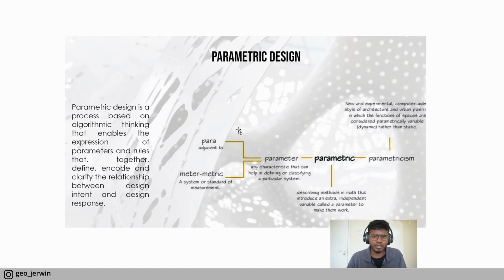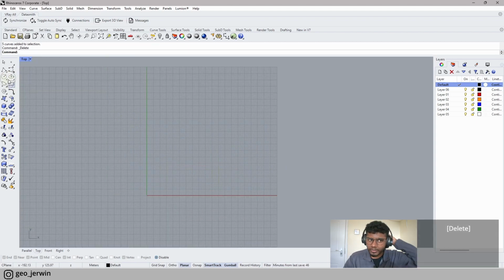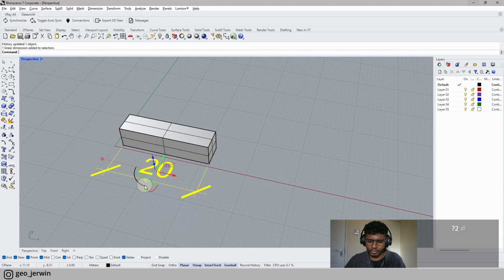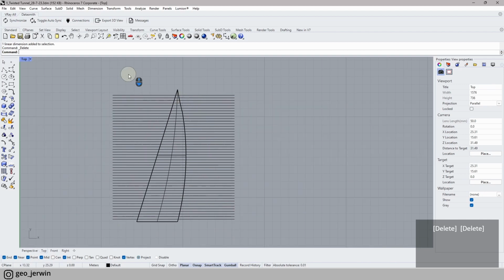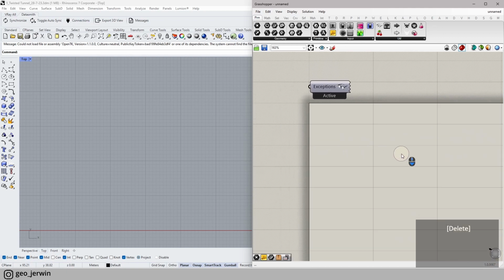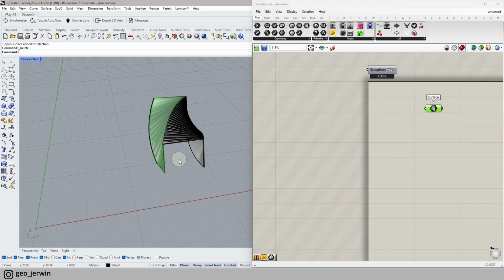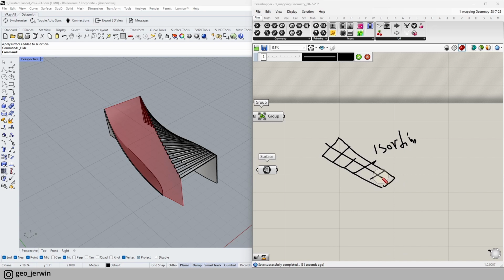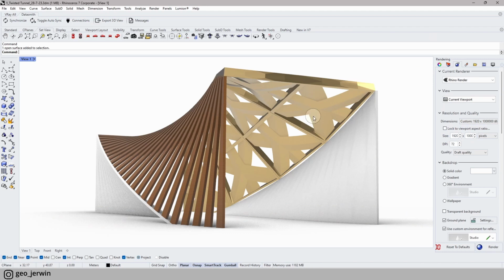Getting Started with Rhino and Grasshopper | Nurbs modelling and Box Morph | Geo Creations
This video is part-1, in this tutorial series.
The video deals with Introduction to Rhino Nurbs Modelling and Introduction to Grasshopper and its implementation of the NURBS model that we created in the first half of the tutorial.
The video is Beginner friendly and you can follow along with me.

Chapters
0:00 - Intro
0:30 - Introduction to Rhino
3:35 - Rhino Nurbs Modelling
30:33 - Twisted Tunnel Modelling
47:14 - Introduction to Grasshopper
50:23 - How do Algorithms work in Grasshopper?
1:04:33 - Creating a parametric pattern on the Twisted Tunnel

Feel free to dislike if you didn't like the video and tell me the reason in the comments😊. Share this with people who will find this video useful.

See ya...